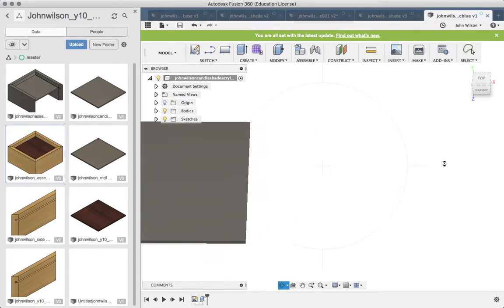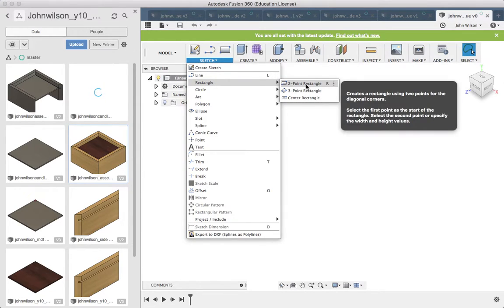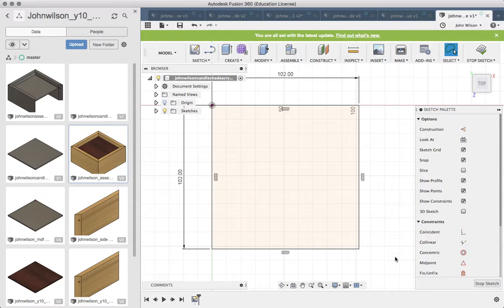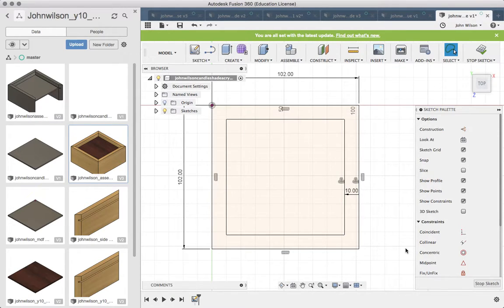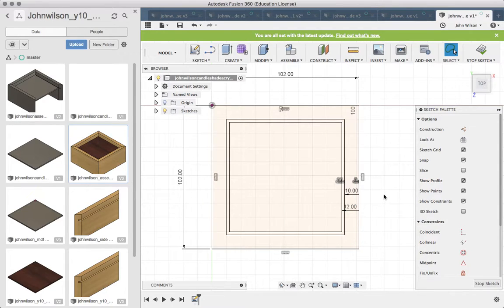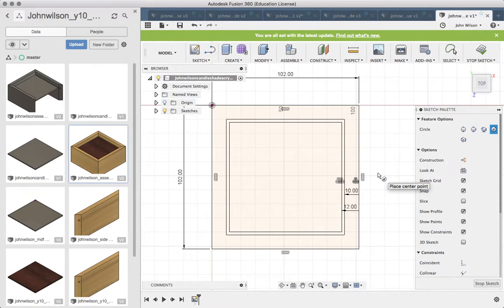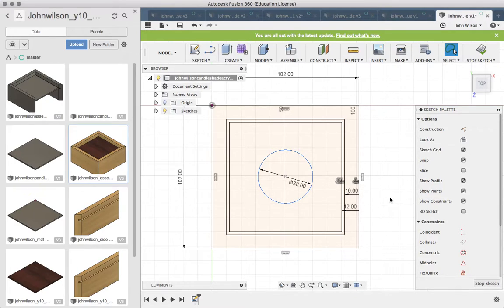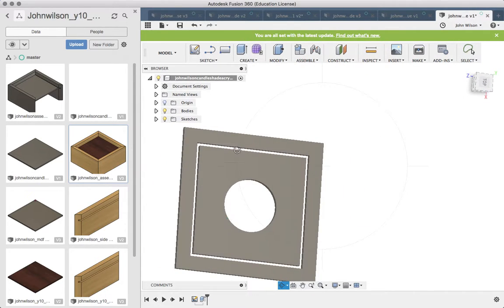y10 fusion 6 acrylic part 2